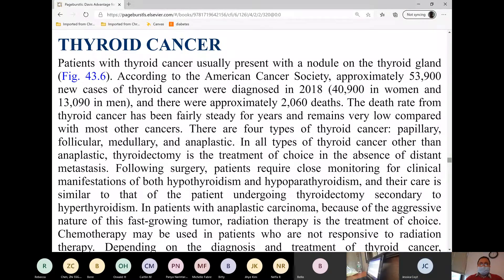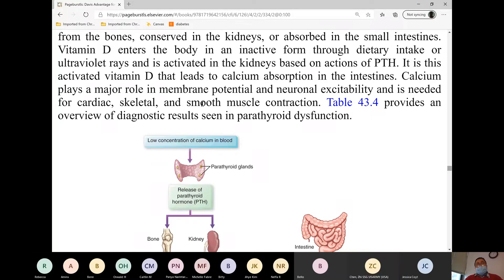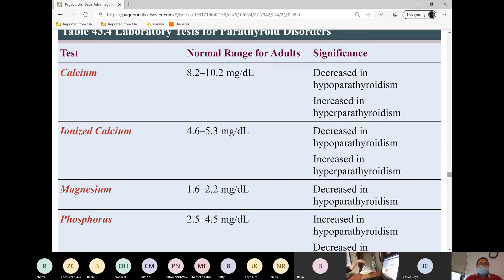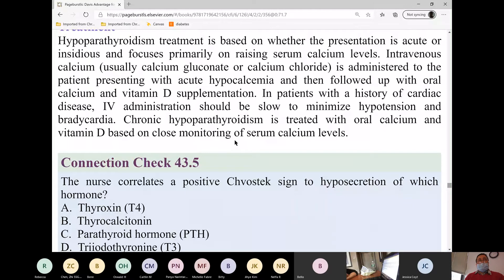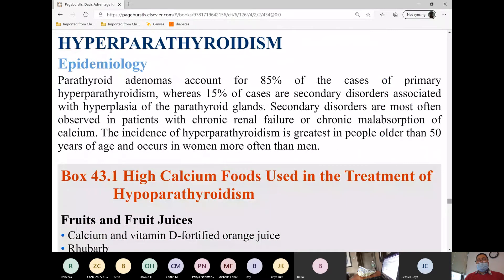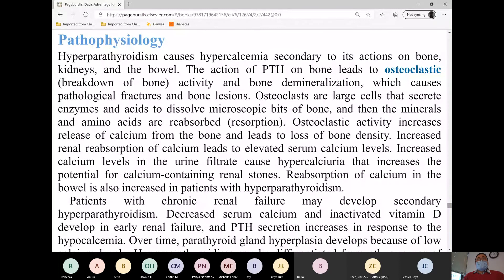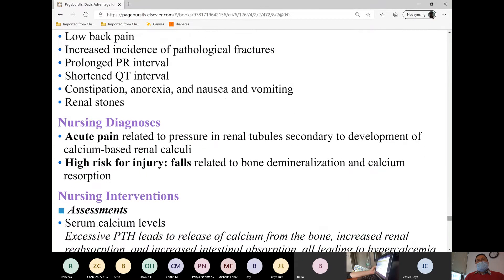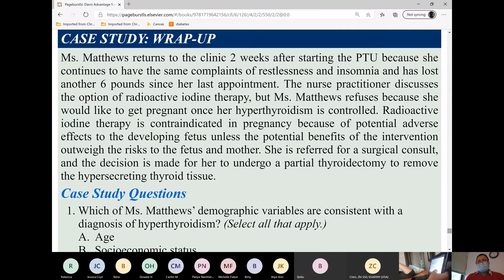NUR 241 Oct 21 Class #1